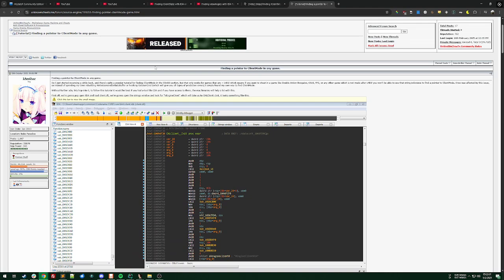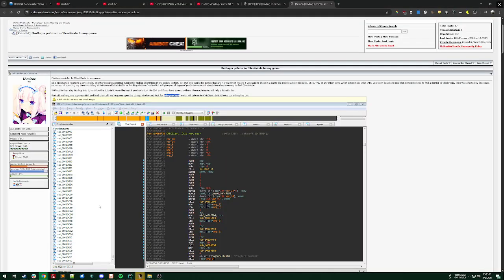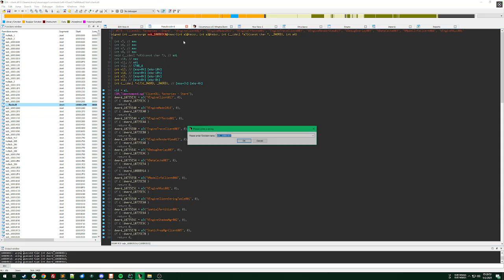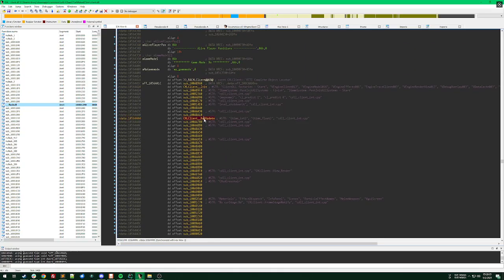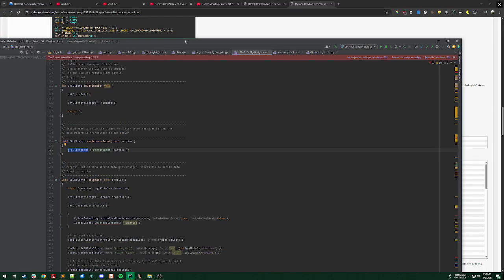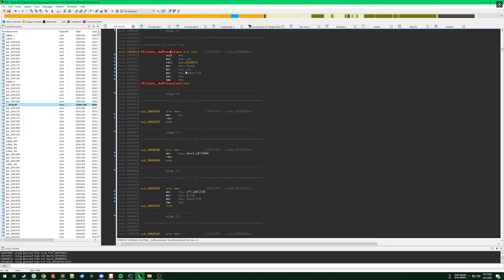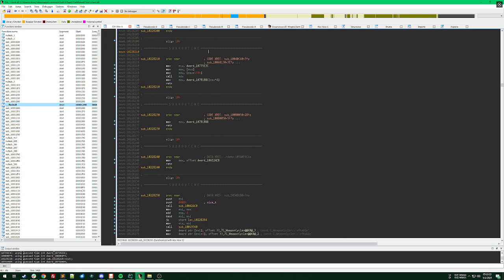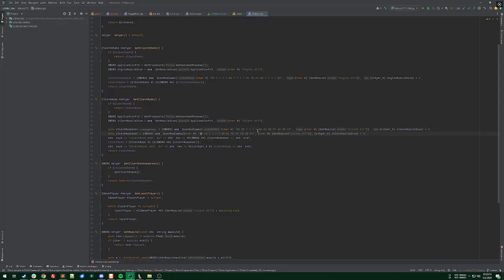Finding ClientMode in any game (L4D2, CS:S, ...)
In a previous video of mine, someone asked me to help them find ClientMode.

I got curious to see if I could still figure it out after 4 years, so I did.

Apologies for the quality, I recorded it super fast late at night and I didn't realize I had OBS misconfigured, but I'm not re-recording this lol!